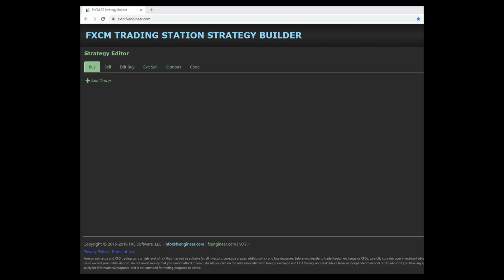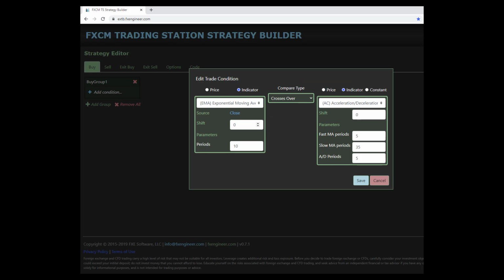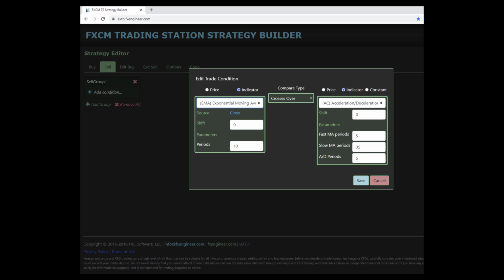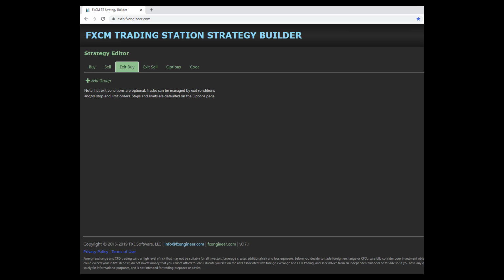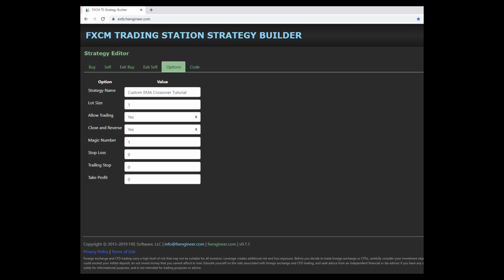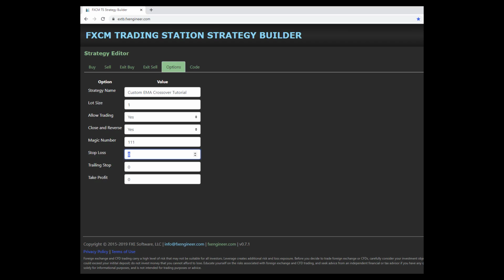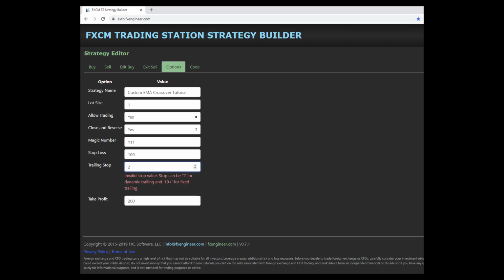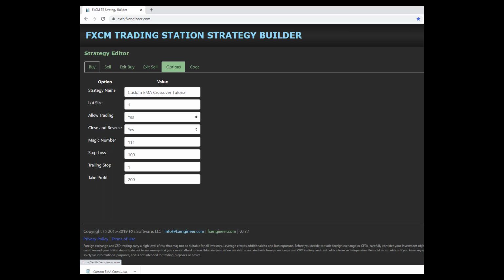FXCM Strategy Builder Site Tutorial 1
Basic walk-through of the FXCM Trading Station Strategy Builder site.